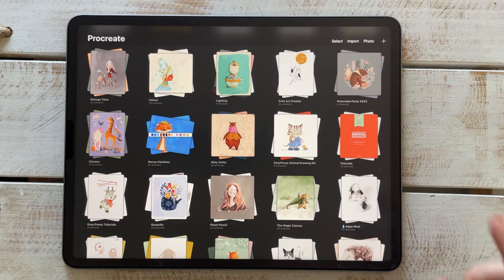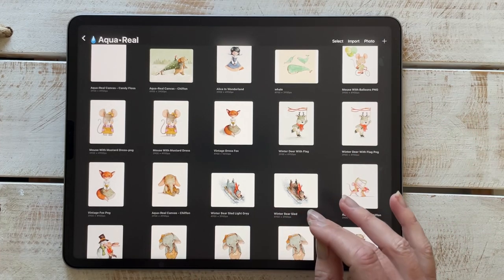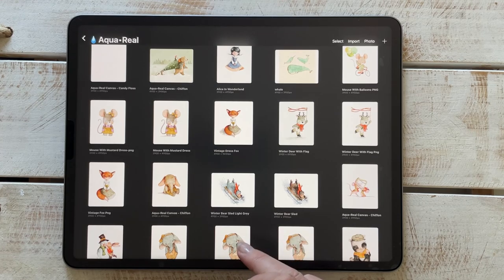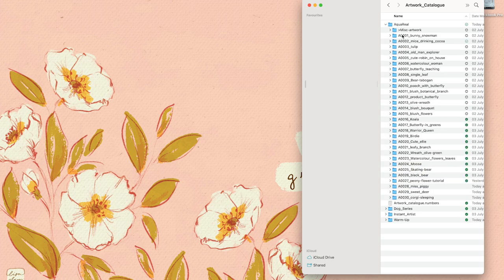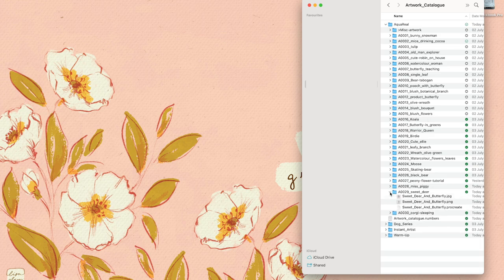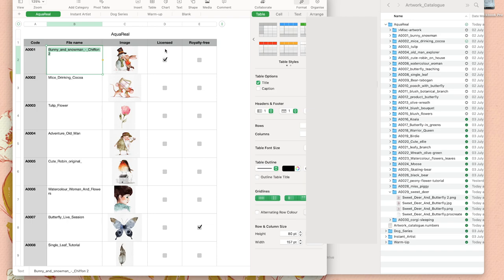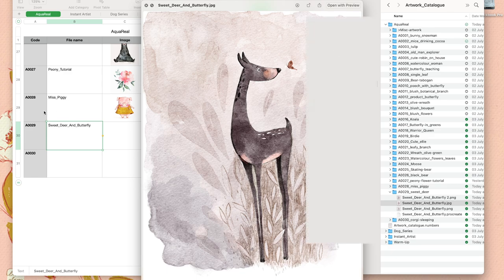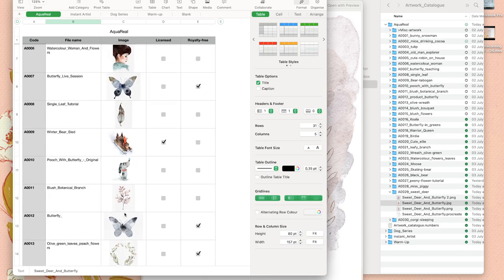How I backup and catalogue my Procreate digital artwork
If you're anything like me you have a gazillion Stacks in your Procreate gallery. Which makes finding a specific file a nightmare! In this quick video I show you a method I've started using to not only backup my artwork, but also create a decent catalogue system which makes finding artwork much easier!
Sign-up to my mailing list and get access to a free design resource library